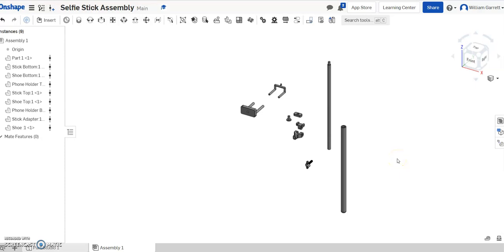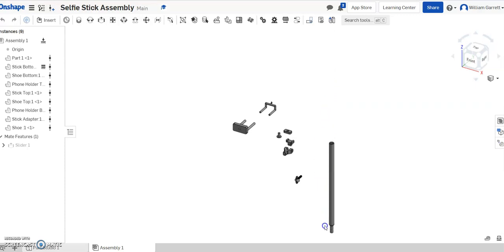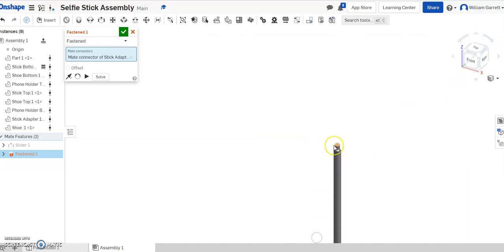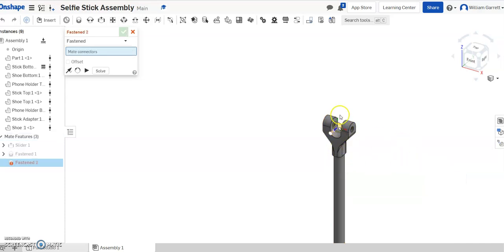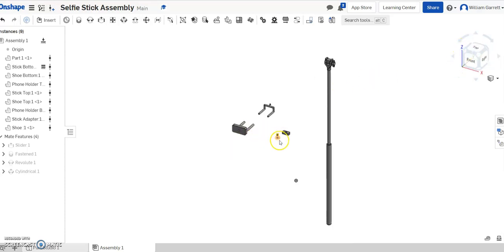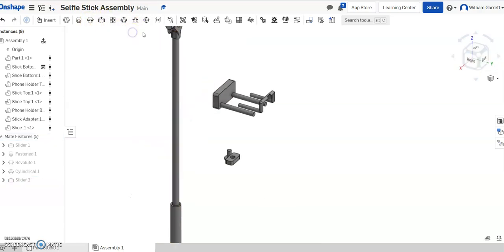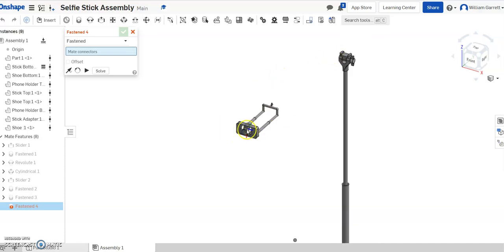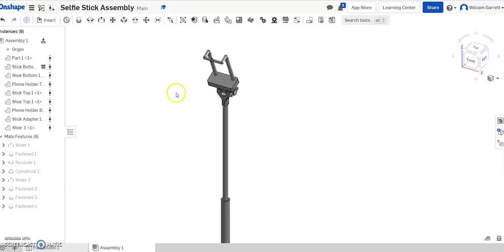PLTW IED 2.1.3 Selfie Stick Assembly Onshape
2nd part in two part video series about assembling the Selfie stick for PLTW IED course using Onshape.  This video takes the pieces laid out from the last video and puts them together.

When using the joints in Onshape make sure to click in the correct location.  Limits are estimates based on the size of the provided pieces.